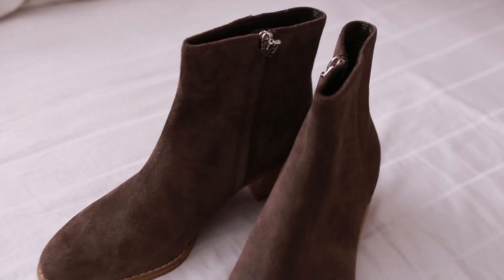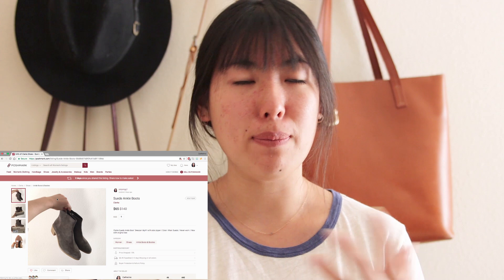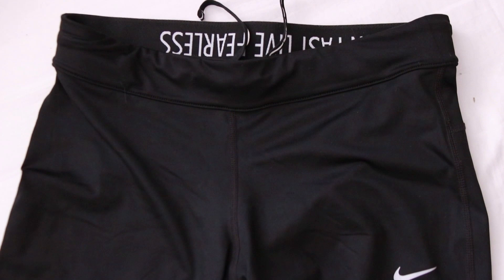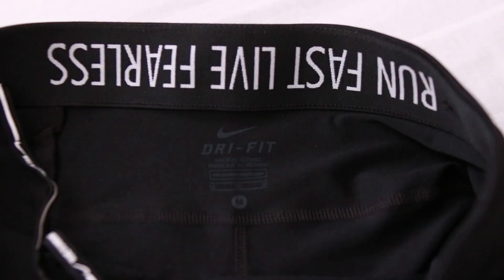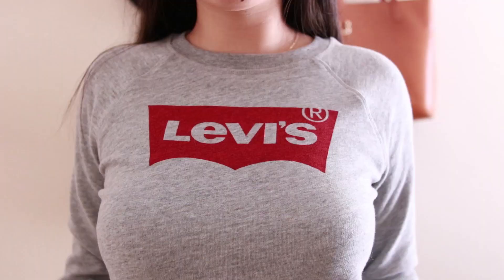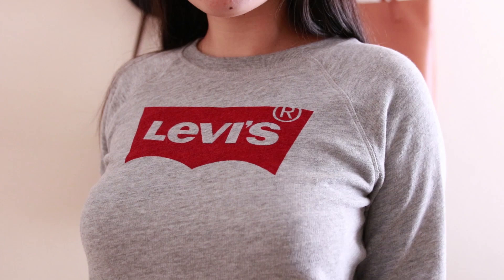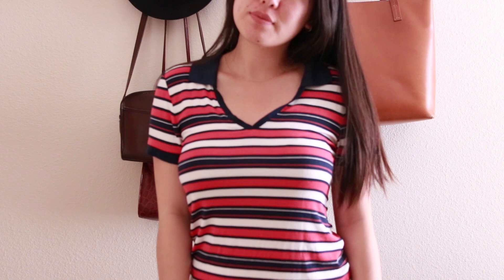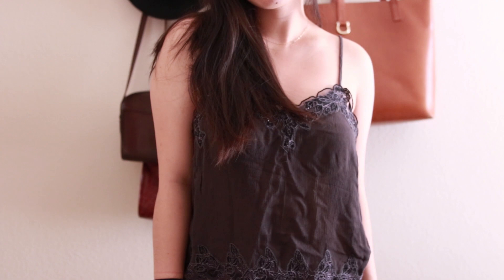SPRING HAUL | FREE PEOPLE, LEVI'S, NIKE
Heyoo! In this video I will be sharing some of my pickups from the last few months that are perfect for the springtime weather that is upon us!